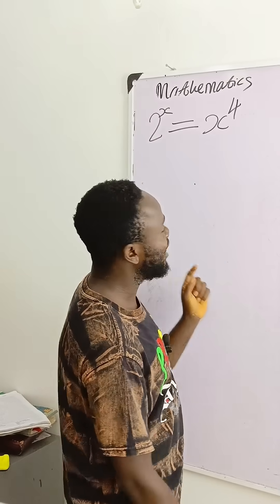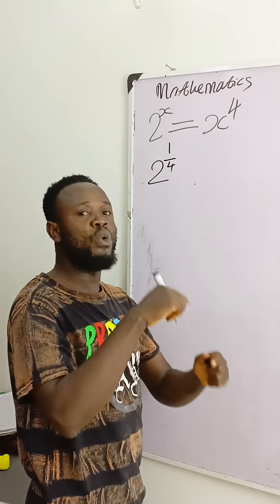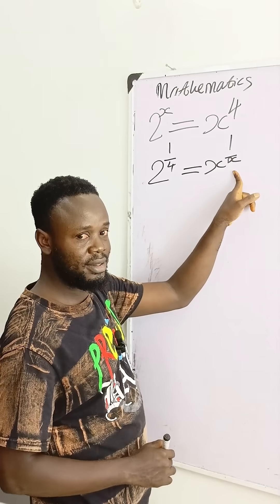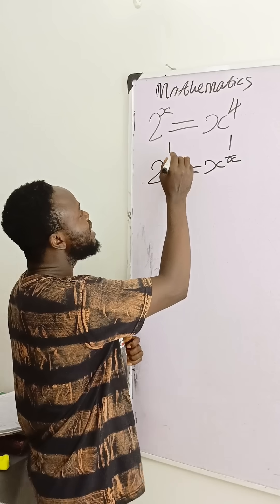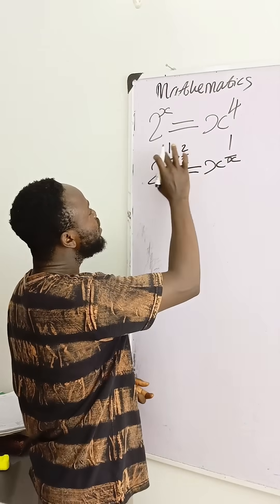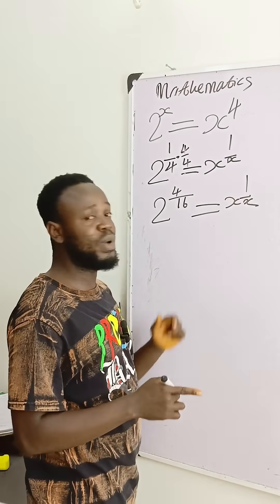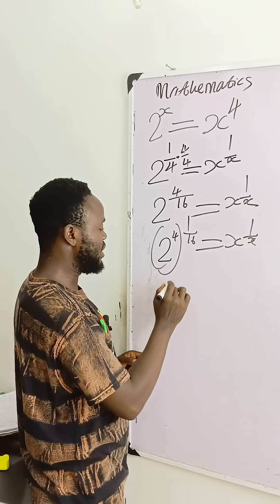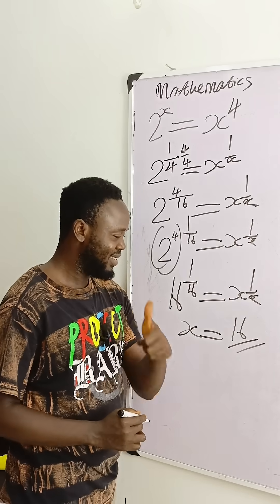Powerful Olympiad math